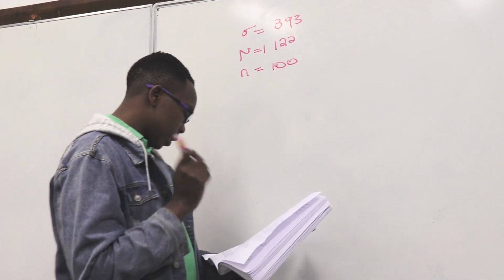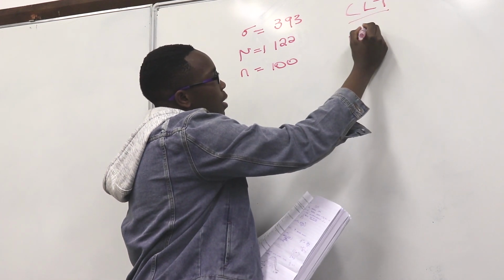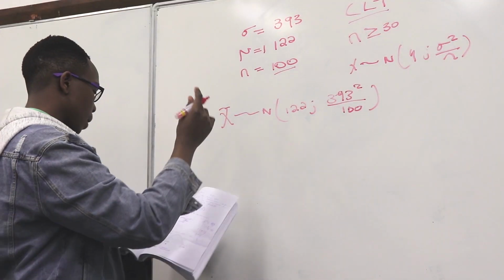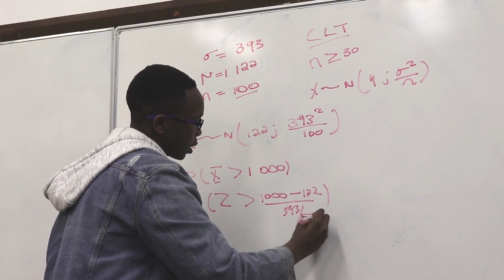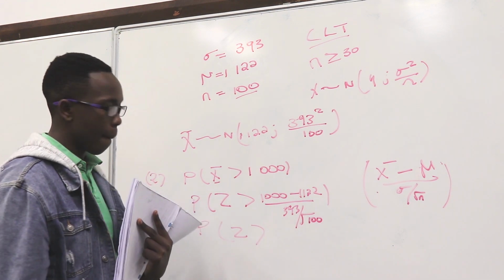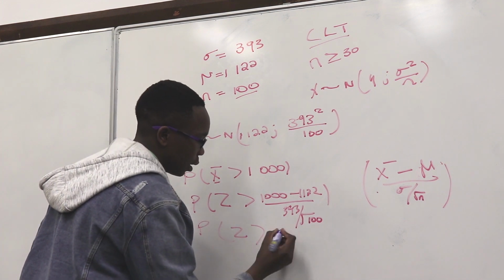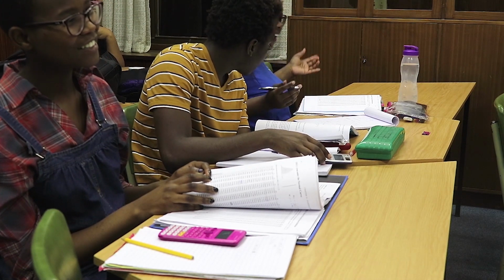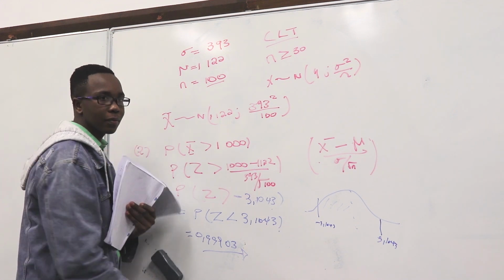Sampling Distribution of mean (CLT)